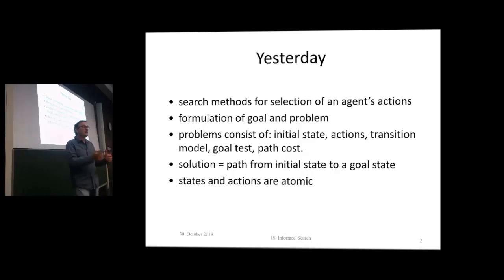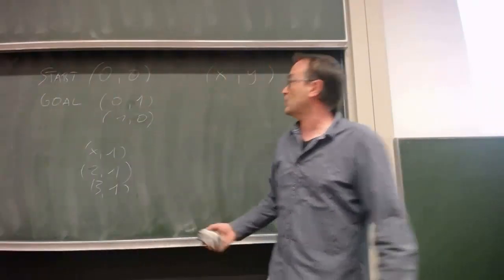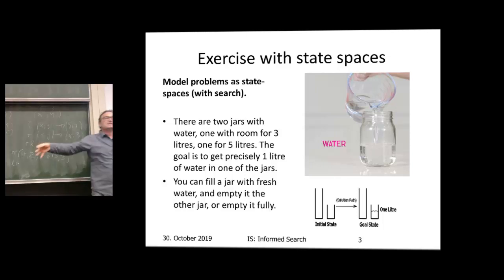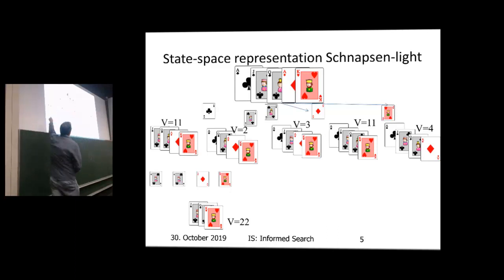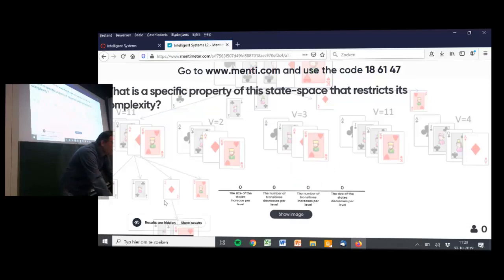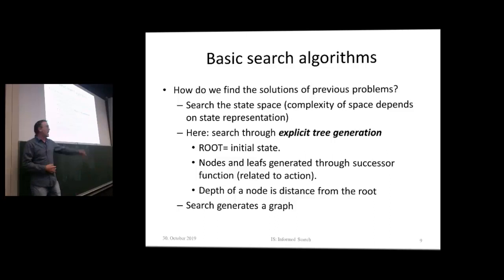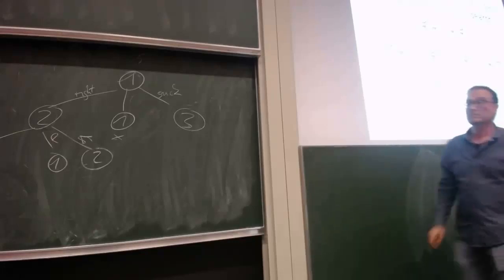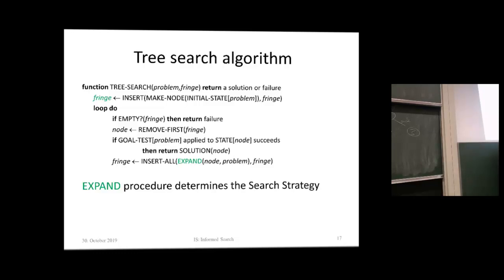Intelligent Systems Lecture 2 Part 1